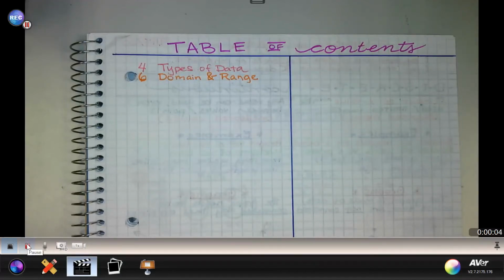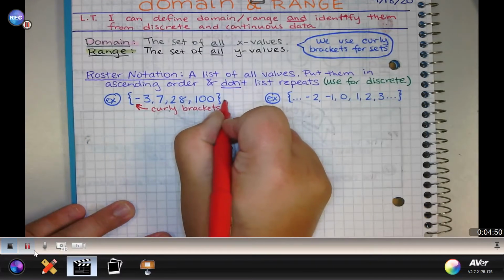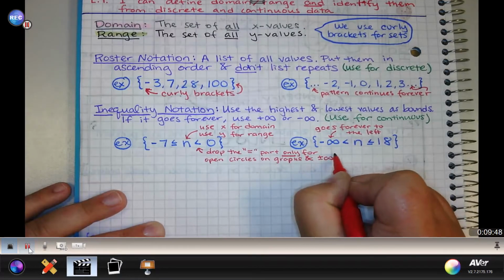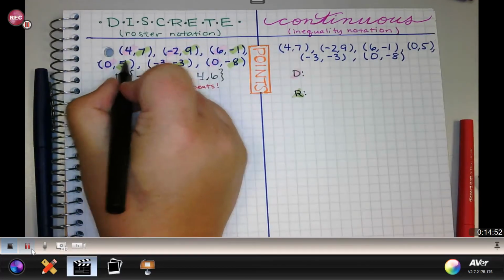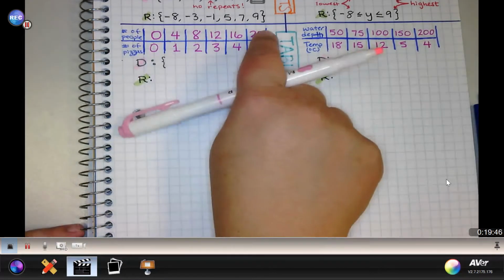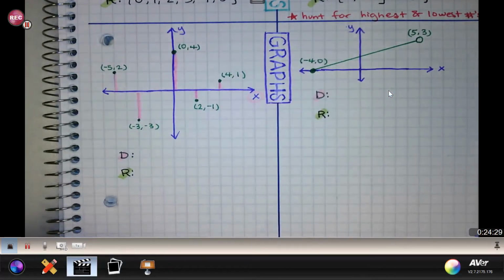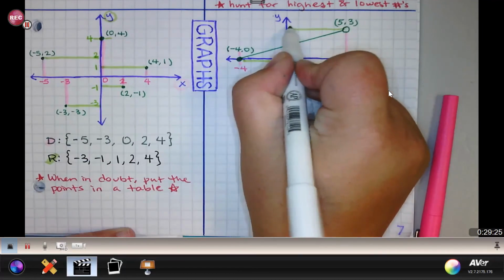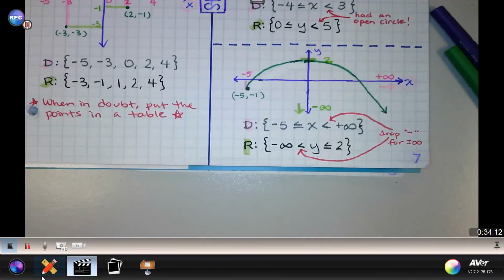Domain and Range (T1 Day 2)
This video defines domain and range and how to find it for discrete and continuous data.